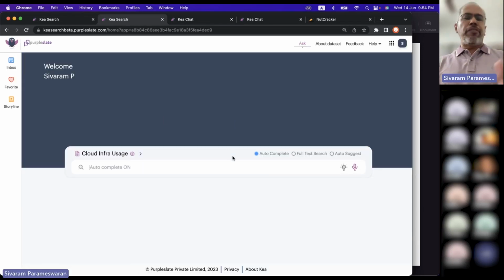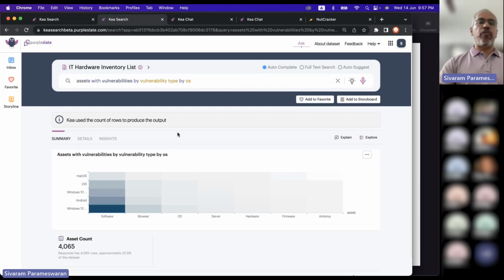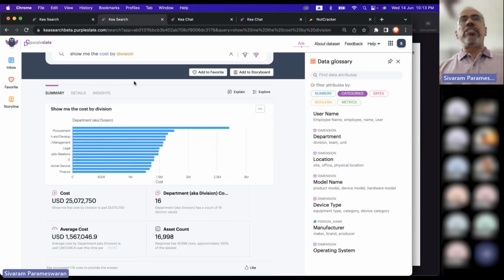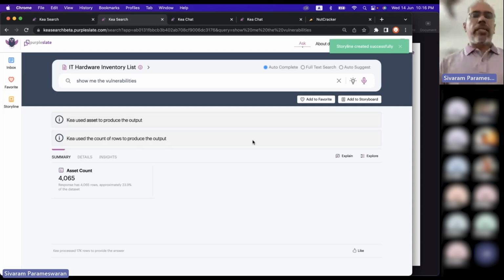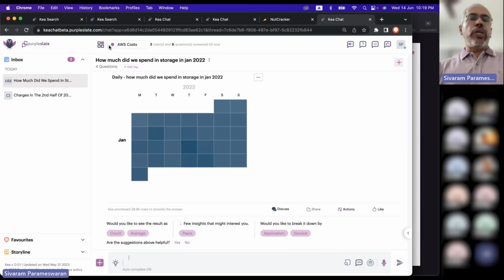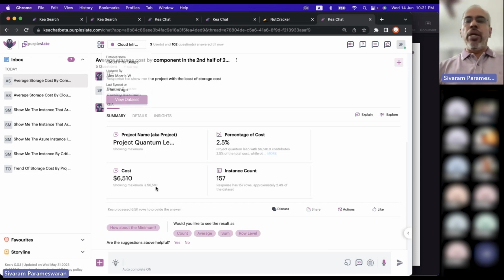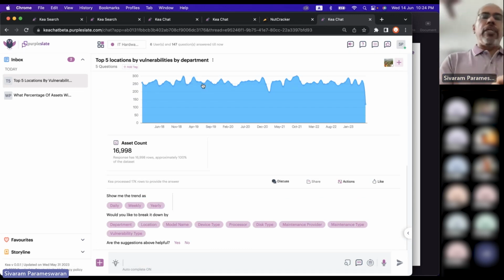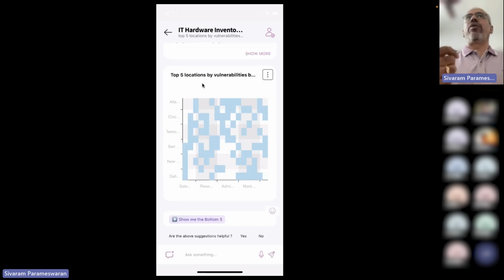How ITSM leaders manage total cost of ownership?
In today’s data-driven world, IT Service Management (ITSM) leaders like you need to make informed decisions about their infrastructure spends to manage service levels, optimize costs, and improve efficiency. However, finding the right data and insights at the right time to make these decisions continues to be a challenge.

Specifically, because self-serve analytics is Rocket science nowadays. The level of complexity in accessing relevant actionable information has gone up so much that organizations need specialized teams for it. How to break this cycle and ensure insights are accessible once more? By investing in a solution that lets you Talk to your DataTM

Kea is that and much more! Witness how Kea is helping ITSM leaders take action with momentary insights.